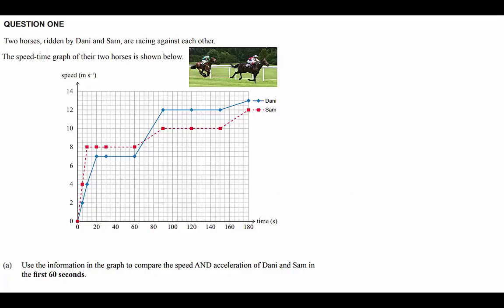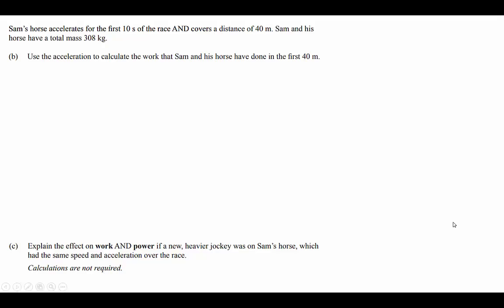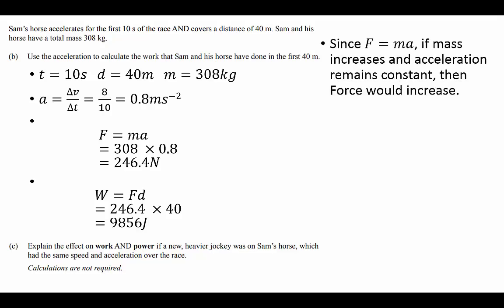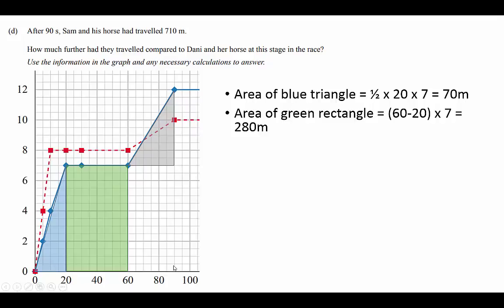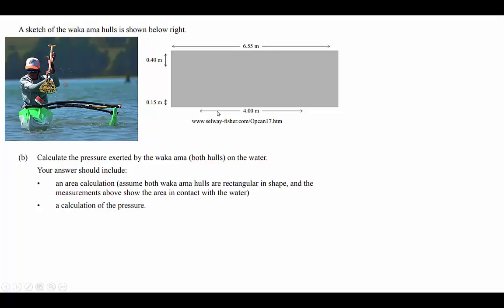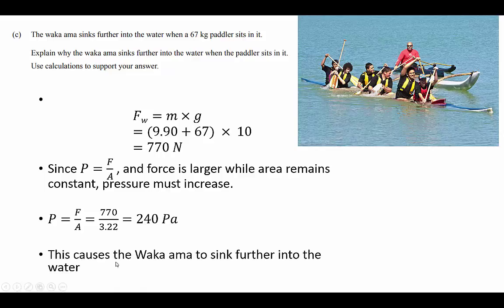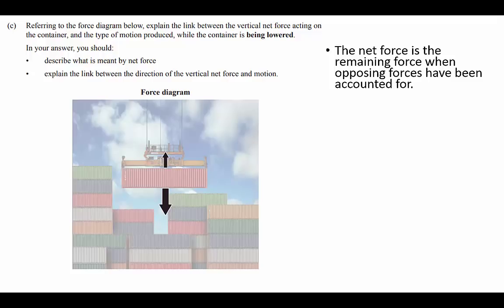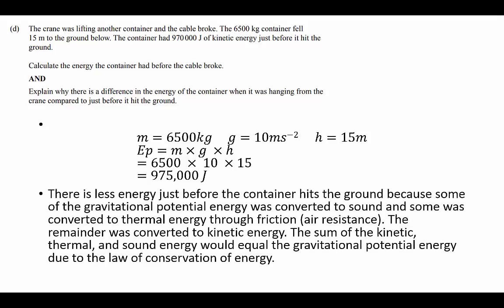NCEA L1 Science Mechanics 2017 all questions